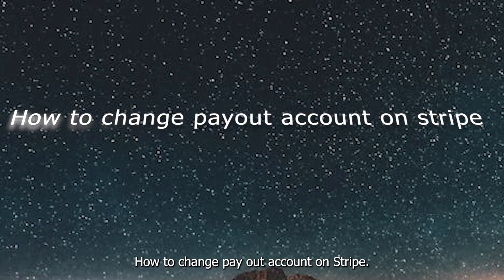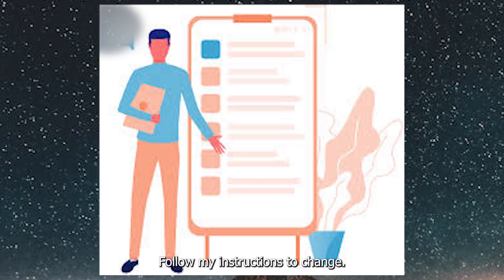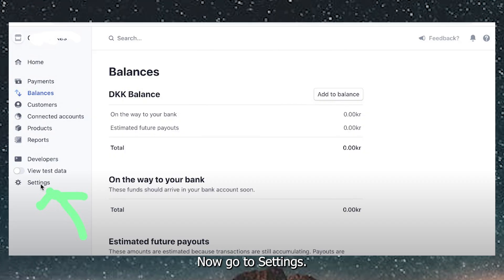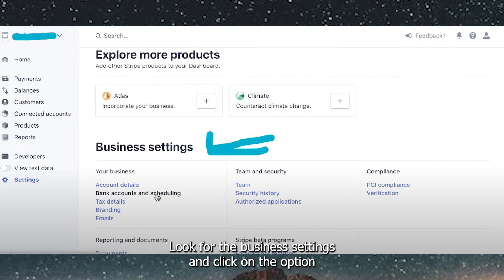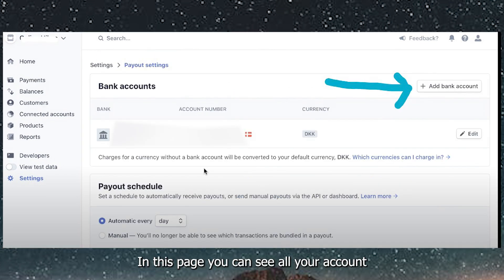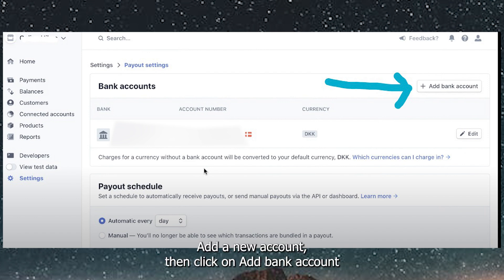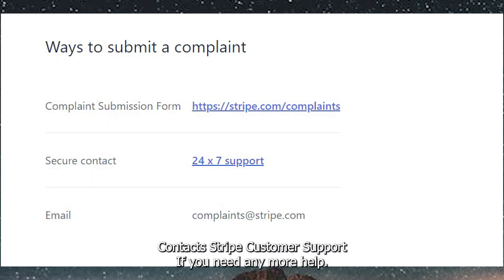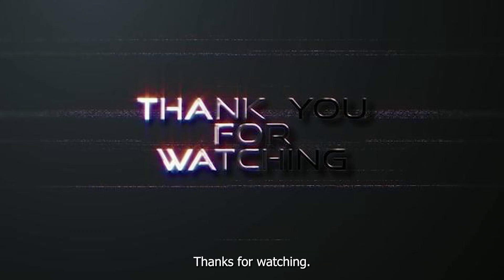How to change payout account on STRIPE l Double Z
Looking to update or change your payout account on Stripe? This video will guide you through the steps to ensure your payments are sent to the correct bank account, whether you're in the USA, UK, Canada, or Europe.

💸 What You'll Learn in This Video:

Accessing Your Stripe Dashboard:

A walkthrough on how to navigate to the payout settings in your Stripe Dashboard.
Adding a New Bank Account:

Detailed instructions on how to add or link a new bank account to your Stripe account for future payouts.
Removing or Replacing Your Current Payout Account:

Steps on how to remove or replace your existing payout account with a new one, ensuring seamless payouts.
Verifying Your New Payout Account:

How to verify the new bank account to ensure everything is set up correctly for smooth payout transfers.
Important Tips:

Security tips to protect your account during the transition, including enabling two-factor authentication (2FA).
Information on Stripe's payout policies and timelines for different regions like the USA, UK, Canada, and Europe.
💡 Why Watch This Video?:

Quick & Easy: Learn how to change your payout account in a few simple steps.
Global Instructions: Tailored for users across USA, UK, Canada, and Europe.
Secure Your Payouts: Get tips on ensuring your payout account is secure and properly linked.